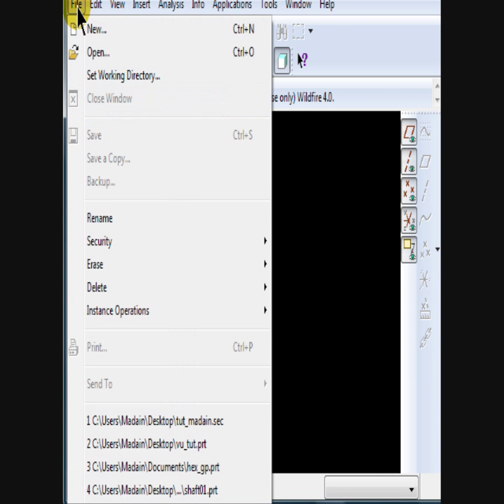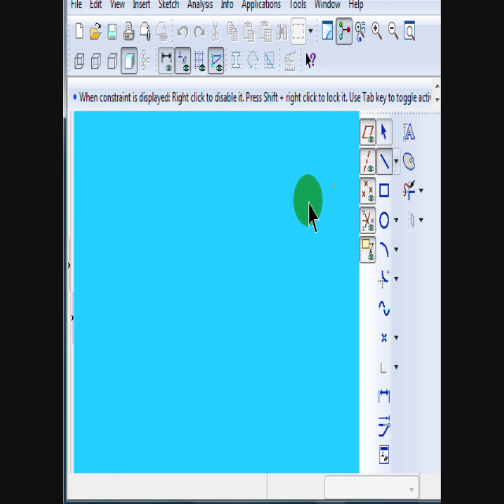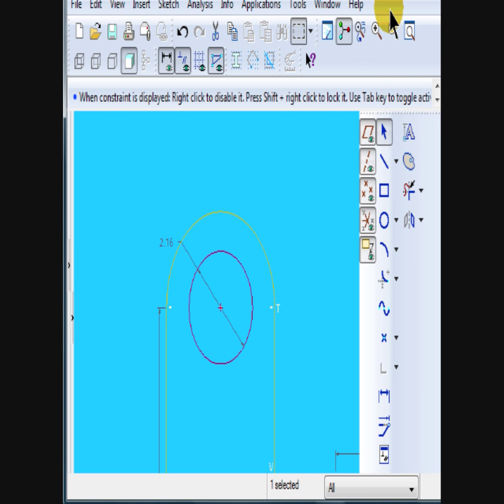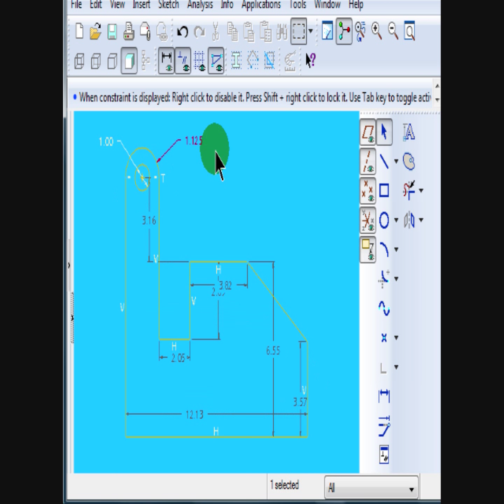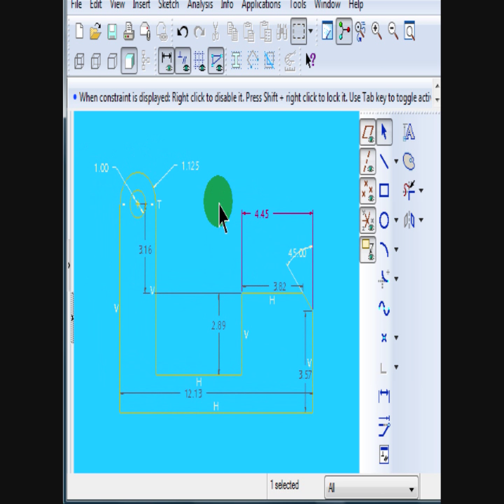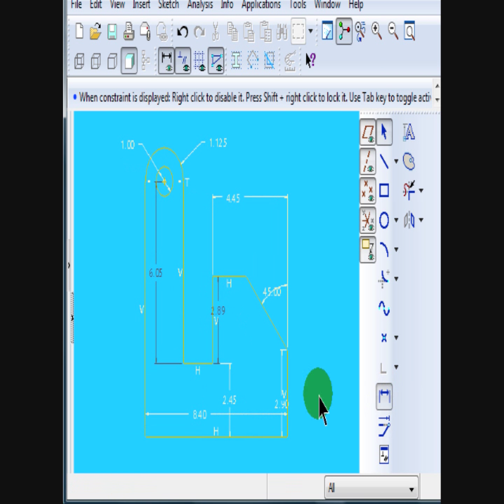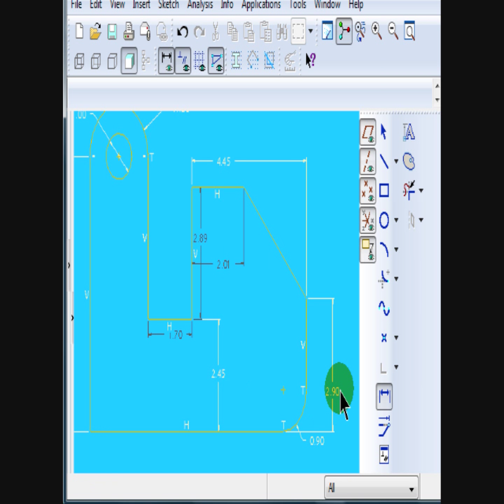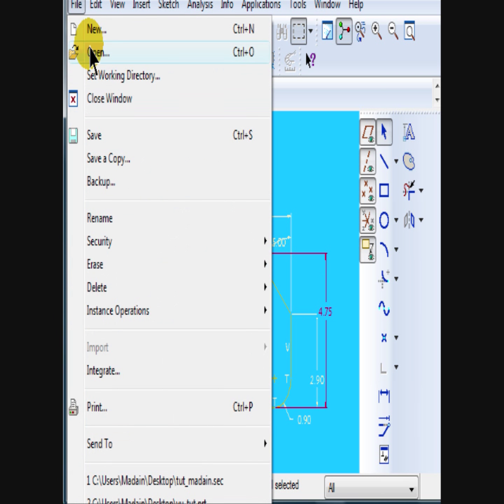Sketching Tutorial Part 1 of 2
Sketching in Pro/Engineer, lines, circle, arc, fillet, liner dimensions, angular dimensions